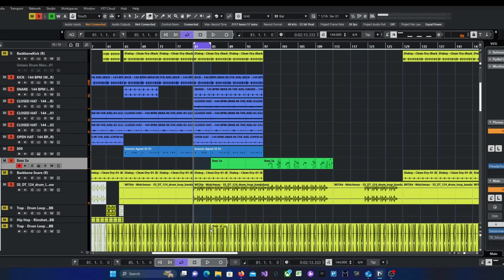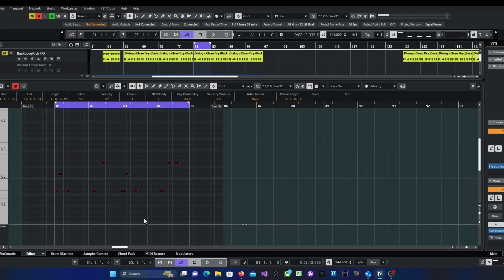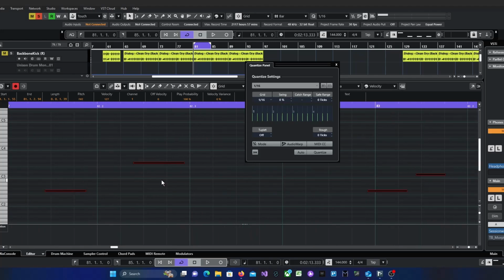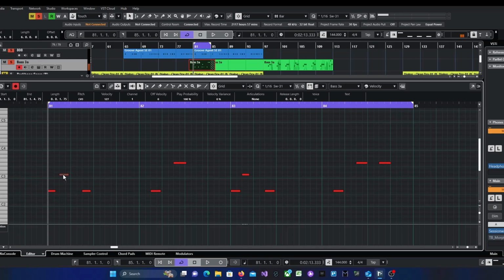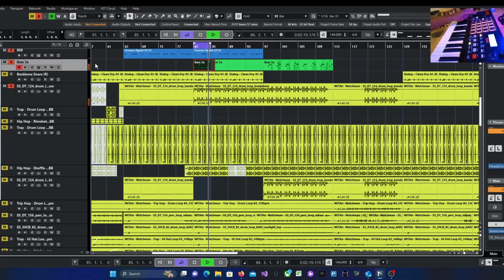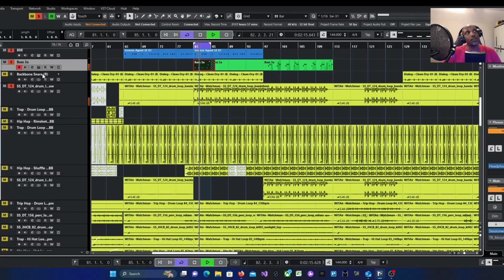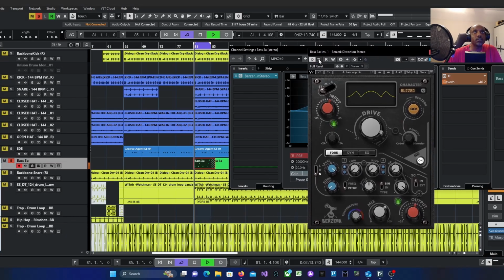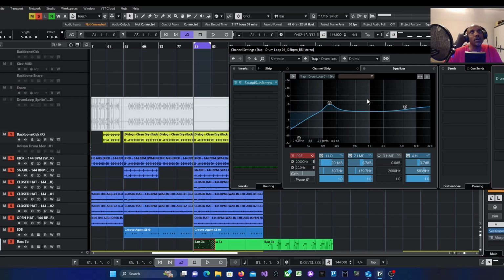RFC MP 101 Week 2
Week2 Talks about Strong foundations in life and music. We start with the importance of reading the Bible for strong personal foundations for a quick moment, then move on to bass lines for our music production portion. We follow that with the use of distortion for our audio engineering portion.